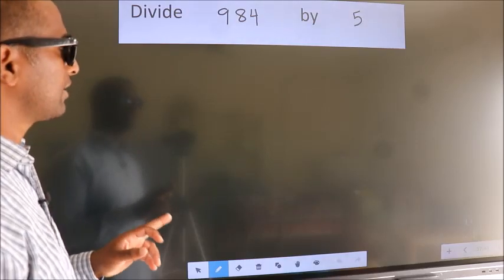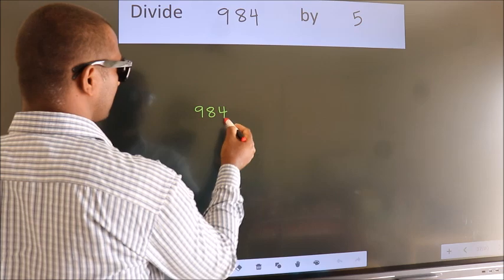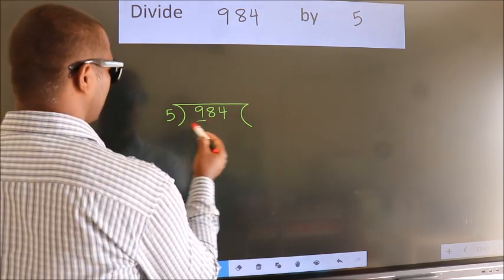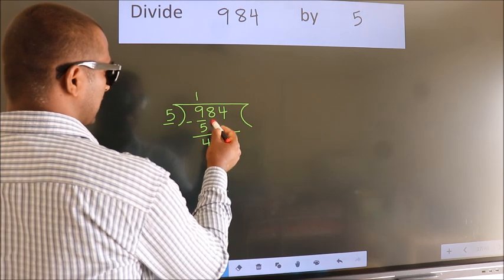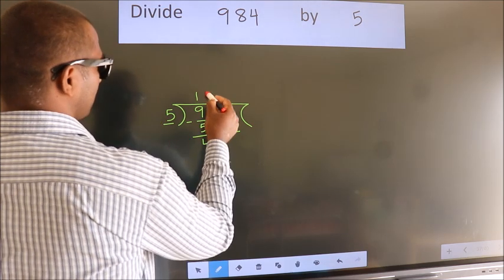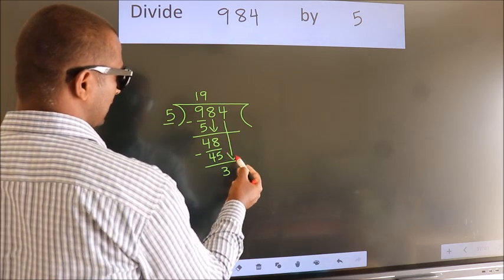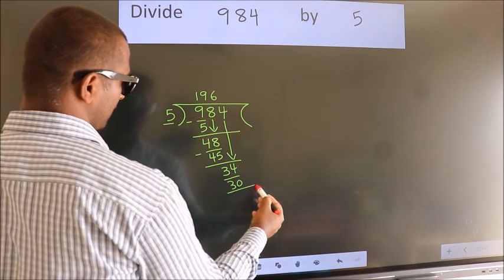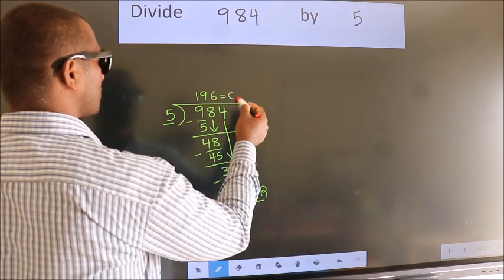Divide 984 by 5